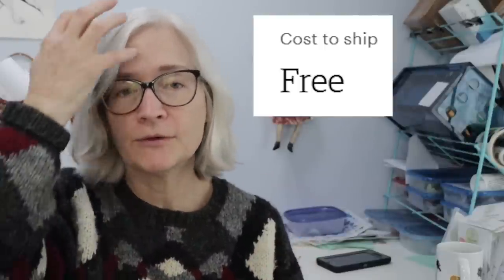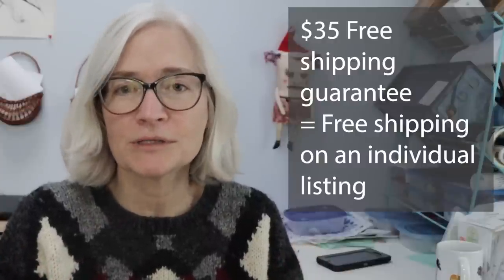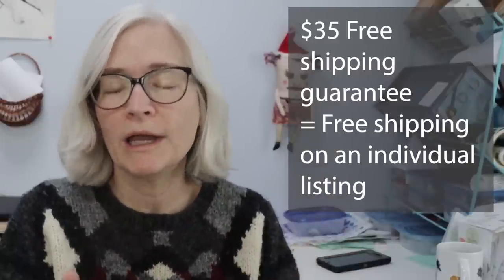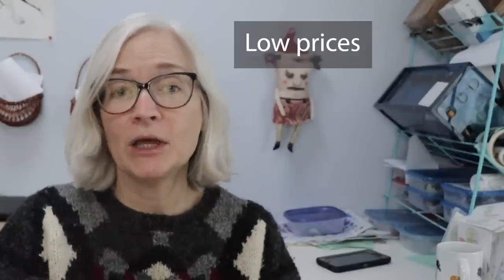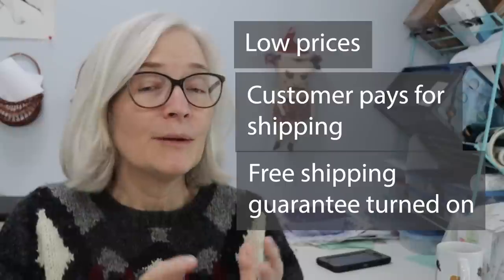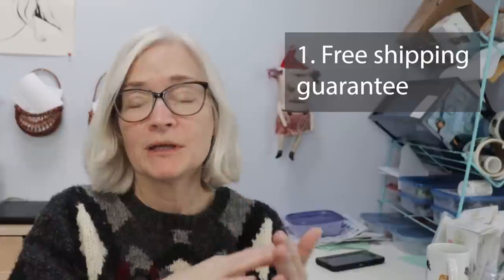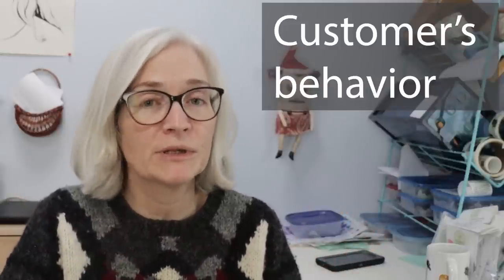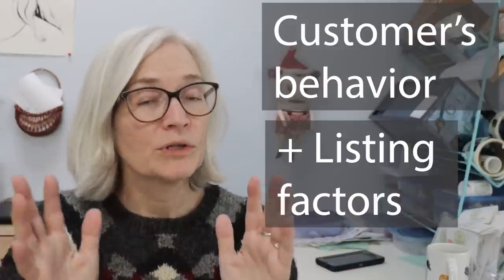Make more sales on Etsy by playing their own game.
Sometimes you have to play the game, and it's not only about what Etsy is doing. This video goes into a few things I was messing around with during my slow sales season since I had time to see what would change sales patterns on Etsy.